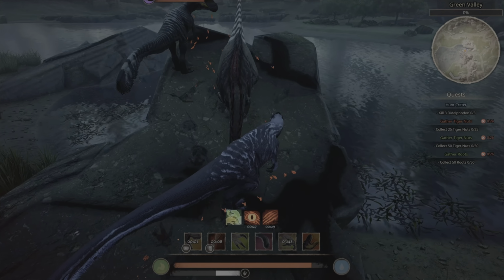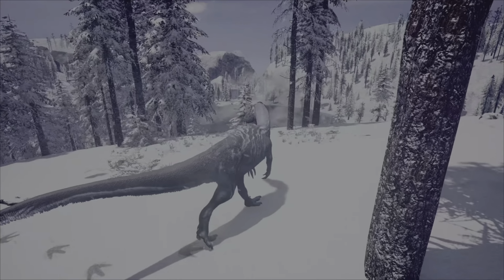The NEW YUTY MOD in Path of Titans and the rough times of a SOLO YUTY